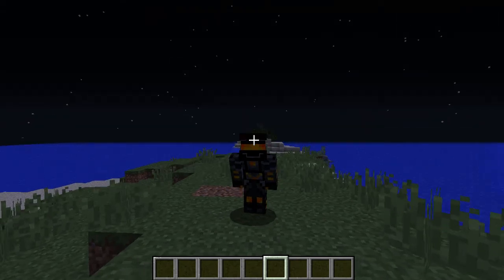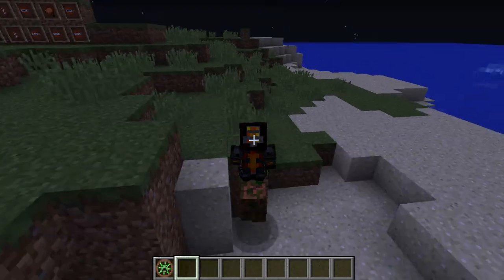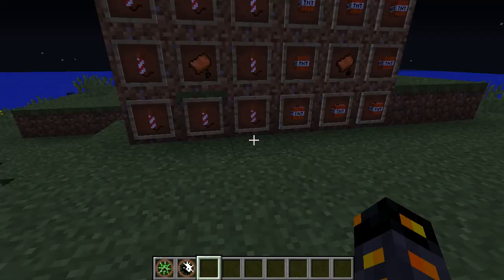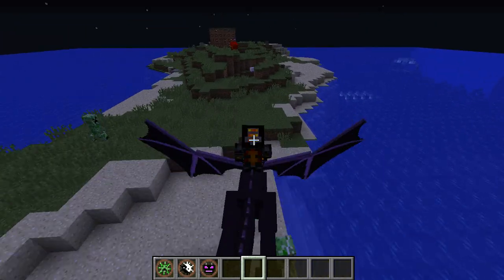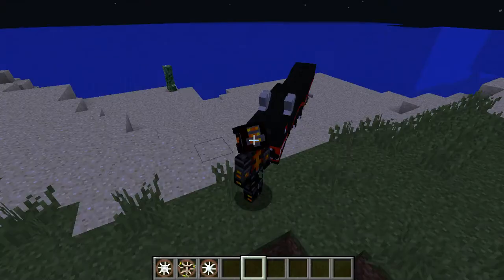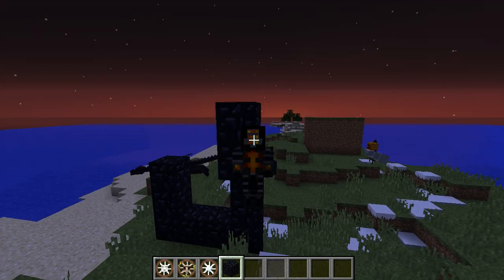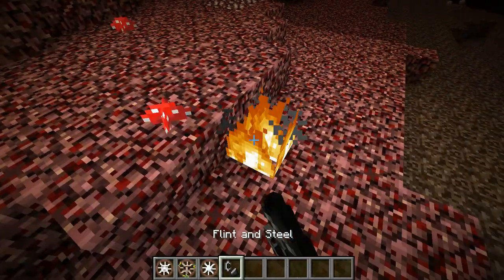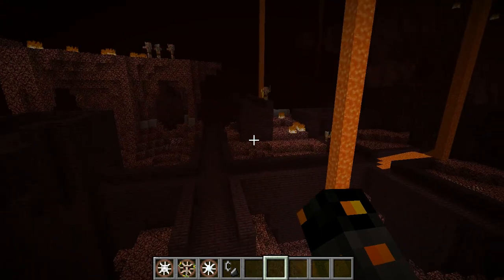Animal Bikes Mod Review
Animal Bikes HALARIOUS CREEPERS